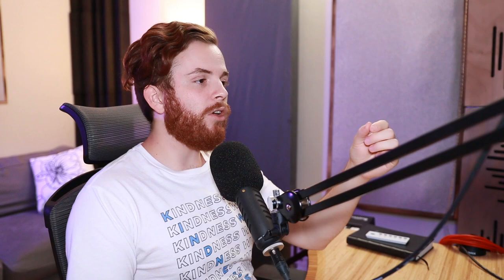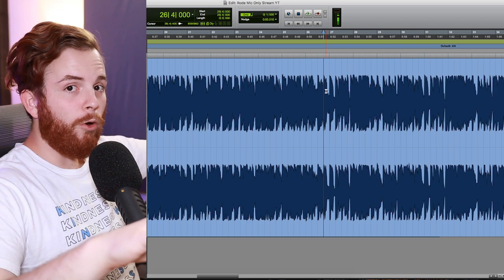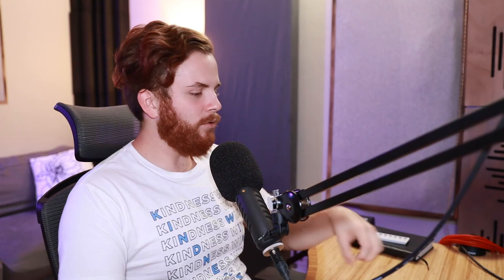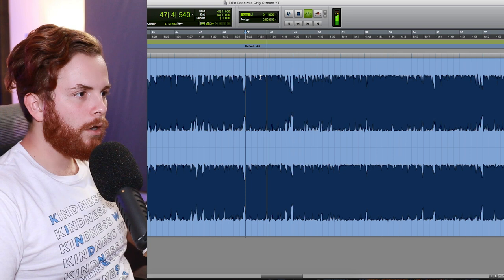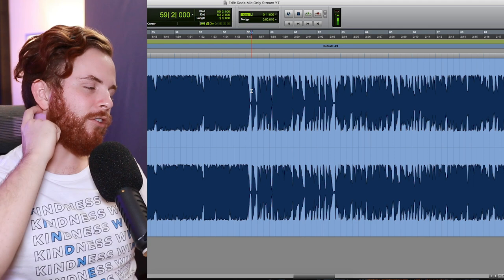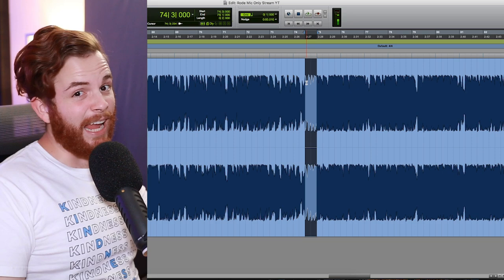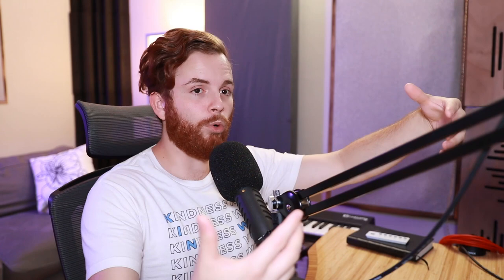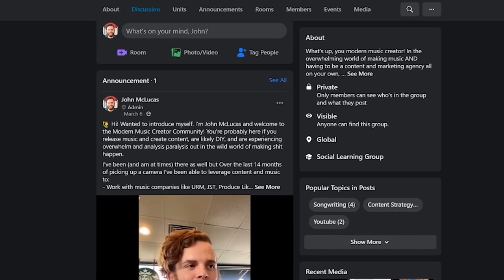HOW?I dissected EVERY SOUND in Post Malone's "Circles" & found this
Join The Free Music Community - I’m Live Every Month To Help Your Music Journey!
Hire My Team & I To Make Your Next Certified Pop Banger

Kindness Wins.

With Love,
John